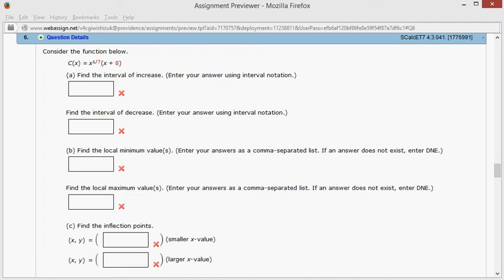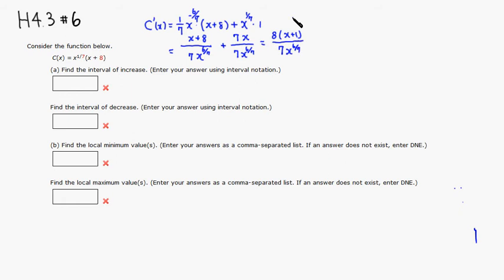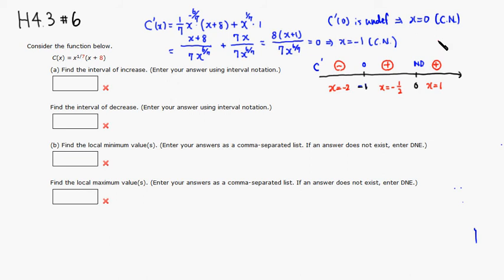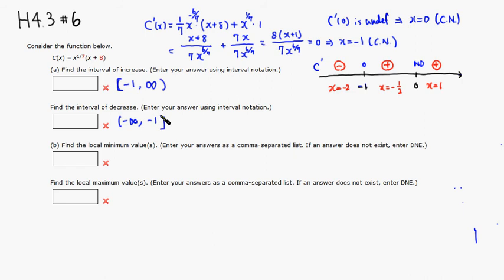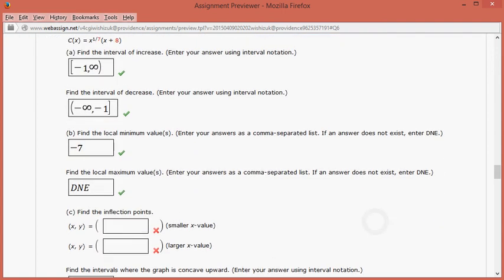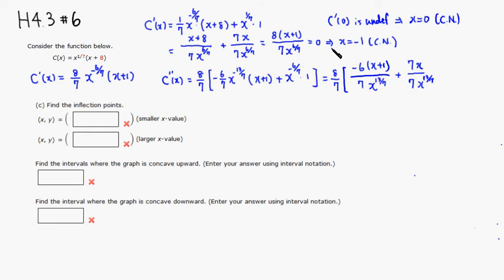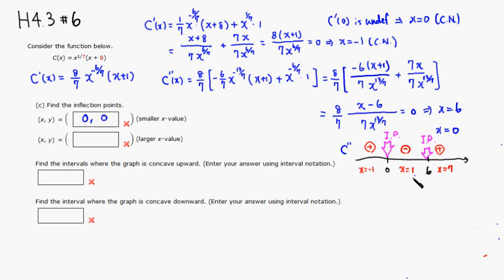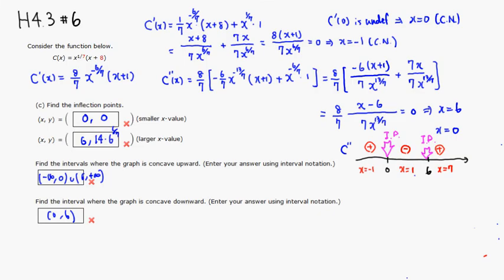MTH 131 H4.3 #6 (Spring 2015)